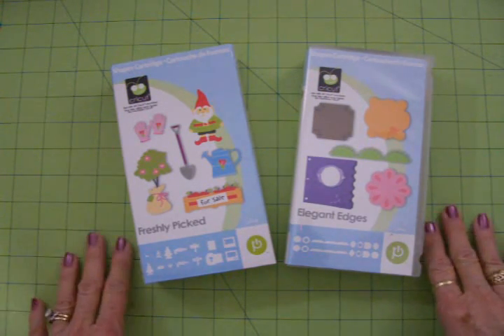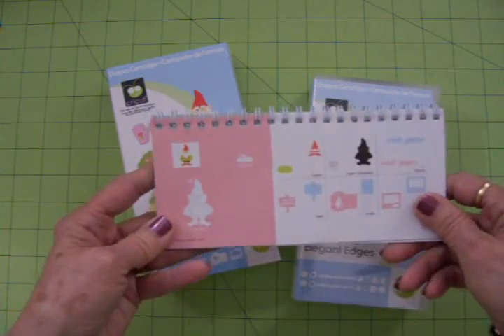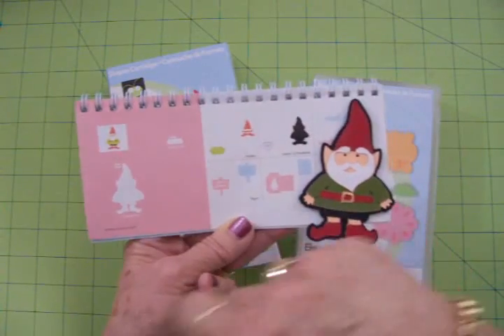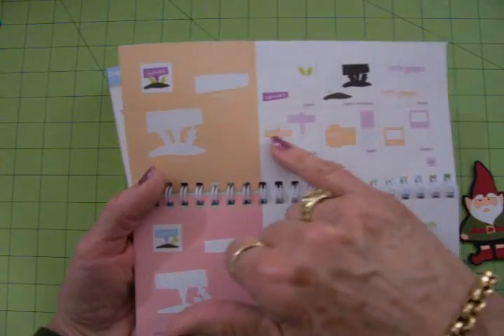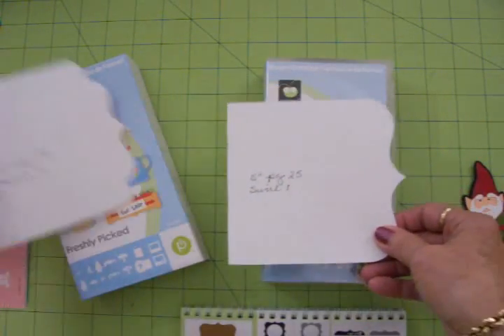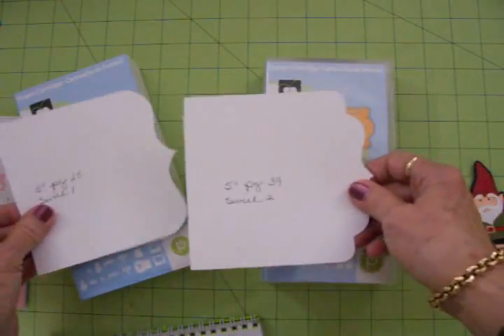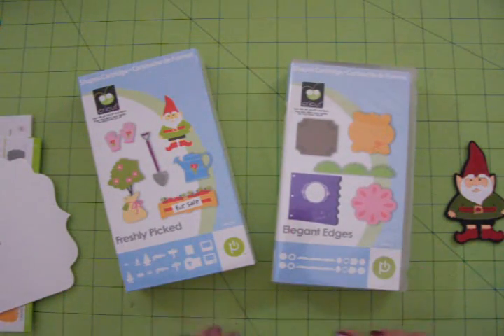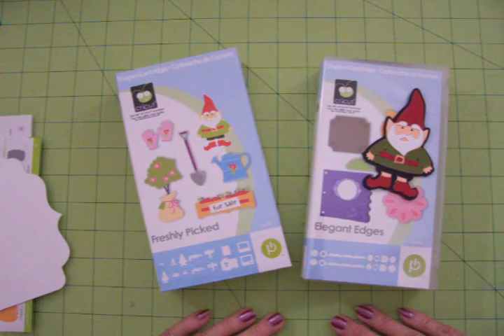My Herb Garden Mini Album Part 1